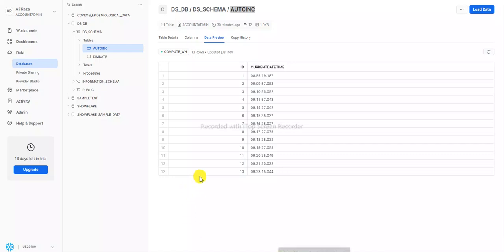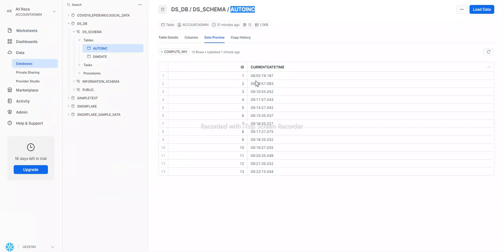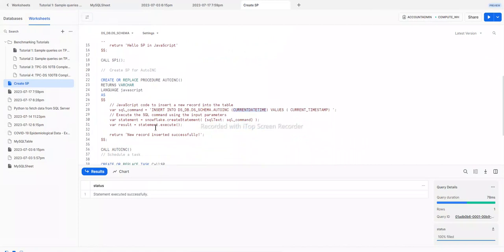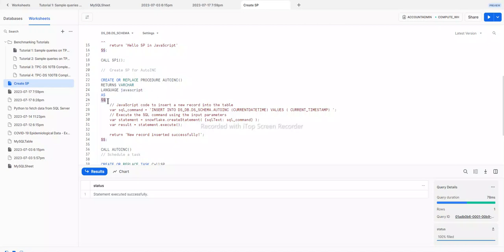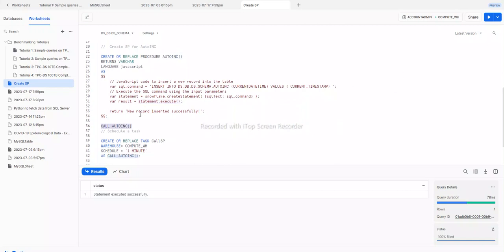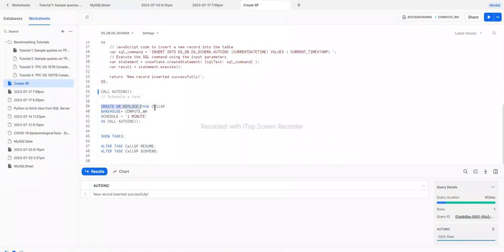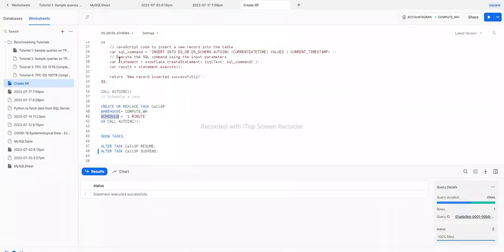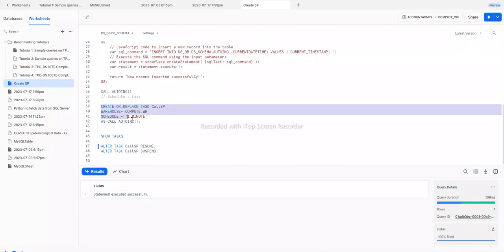How to schedule a store procedure | schedule task every 1 minut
In this video I am going to explain how to create a store procedure and schedule a task with calling store procedure after every one

Title: is related to snowflake dwh How to schedule a store procedure.
I have also developed snowflake other tutorial videos if you want to get more inside.